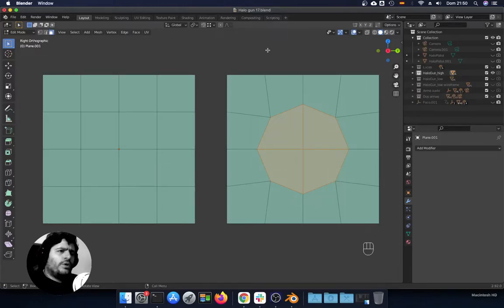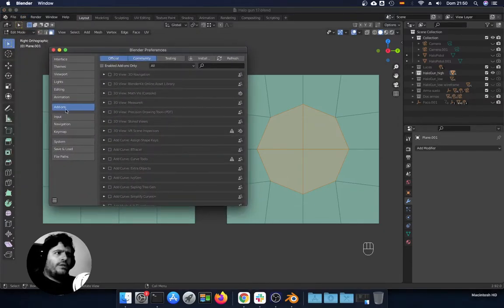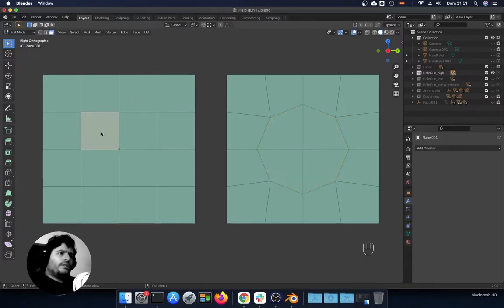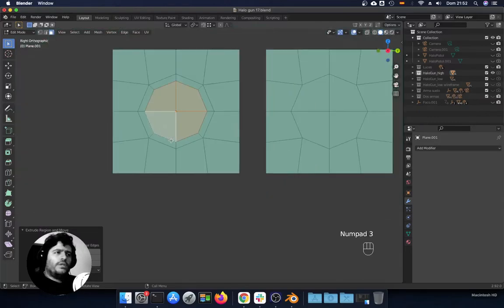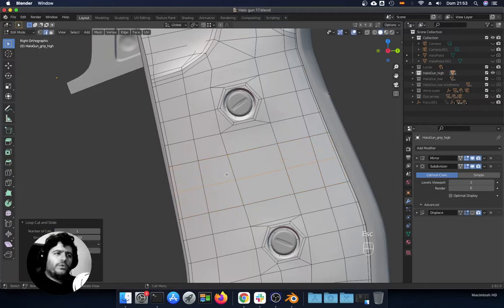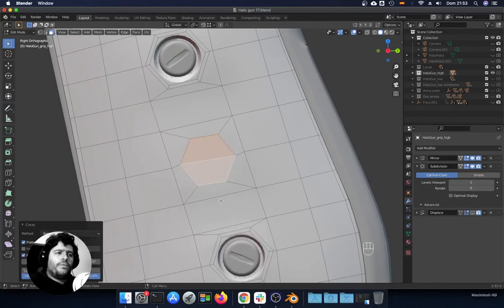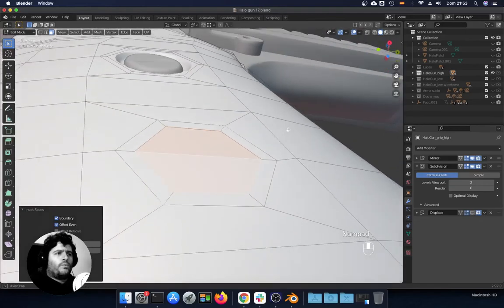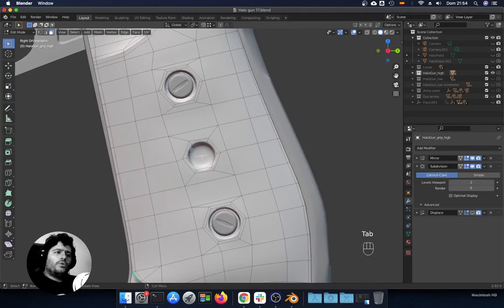Convert anything to a circle with the free Loop Tools addon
Learn how to convert a selection into a circle and then create cilindrical holes. The loops tools addon comes with blender and is free. No further instalation is needed.